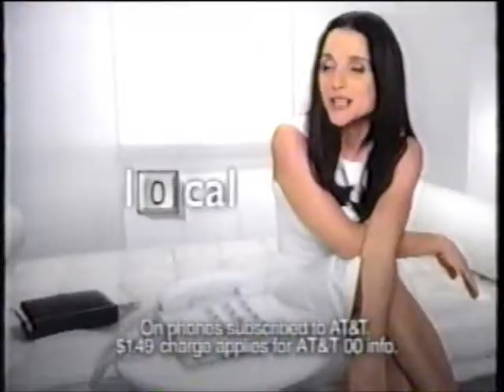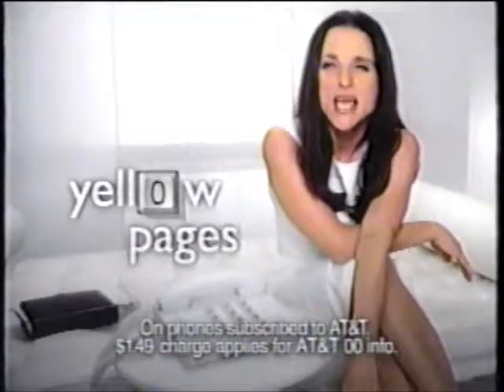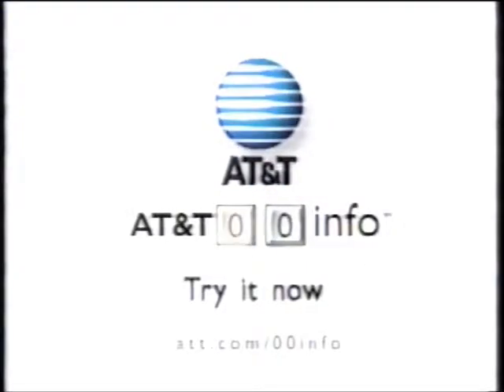AT&T 00 Commercial - Julia Louis Dreyfus - Collect Information Call (2000)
Transferred from a VHS recording of the Nuremberg Miniseries on TNT on July 16 and 17, 2000